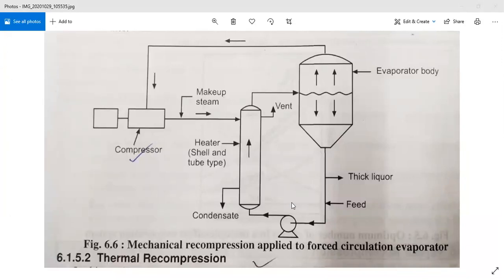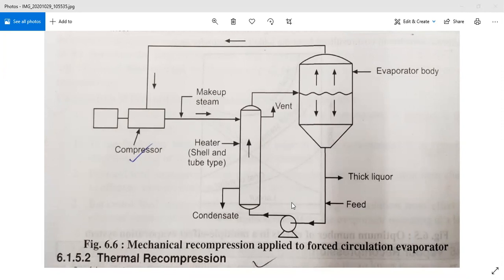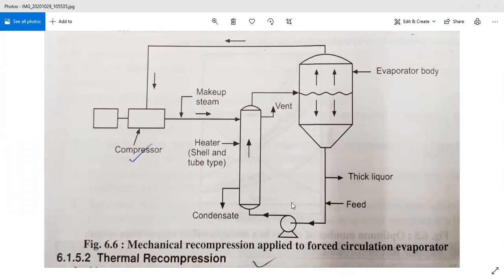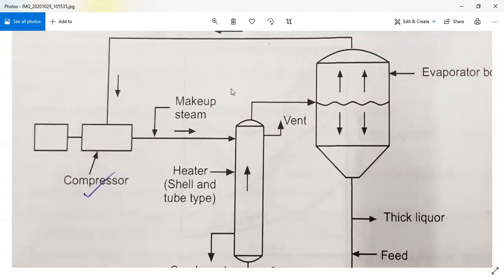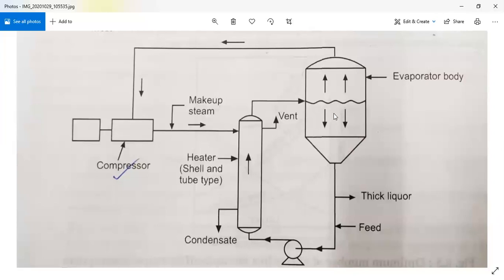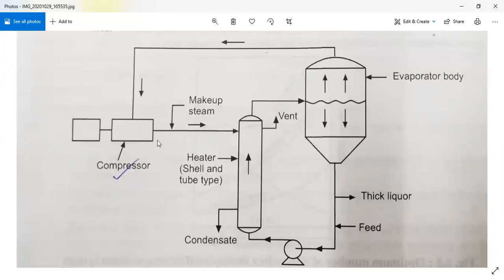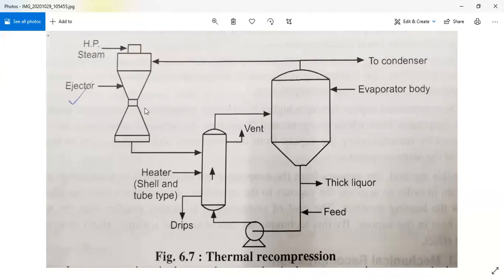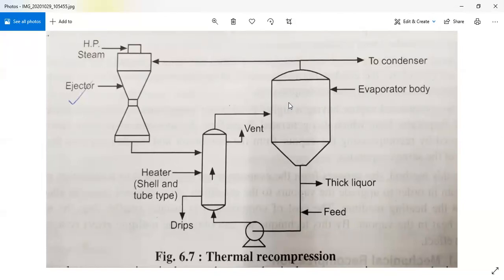Vapour Re-compression - Mechanical and Thermal